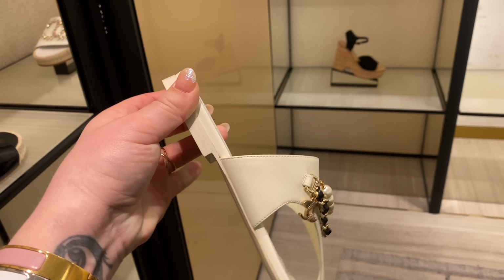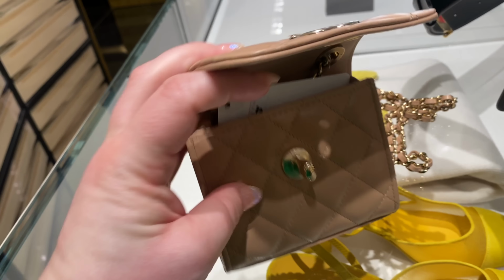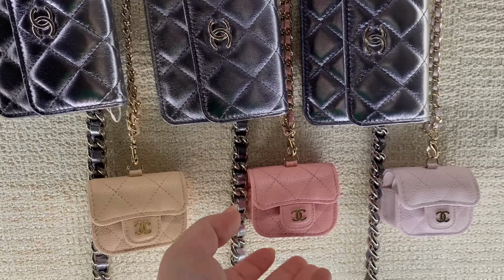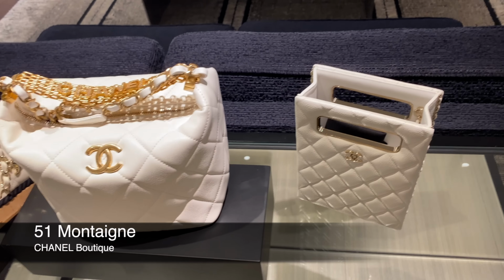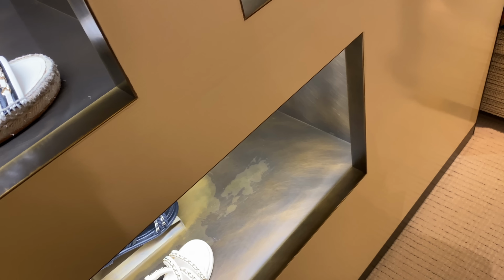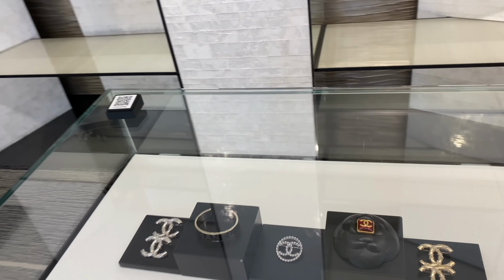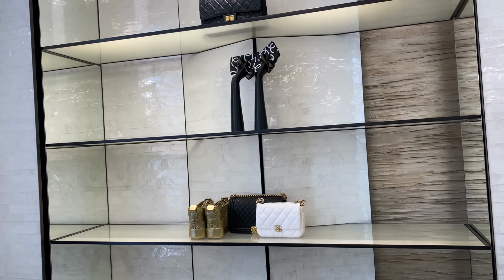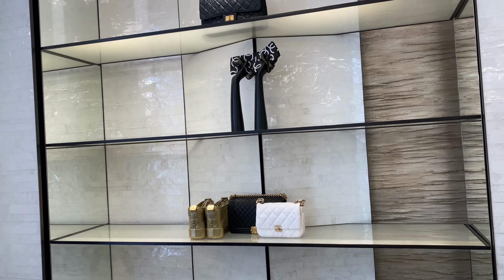Chanel Luxury Shopping Vlog Montaigne Paris + CHANEL IN PARIS EXPERIENCE →Tips →Best/Worst Locations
Chanel Luxury Shopping Vlog in Paris & Experience → Best Locations → Long Lines? When To Go → Low Stock? → My new website is launching, check it out + sign up

Chanel 22S2
Chanel 22p
Chanel 22c
Chanel Cruise Collection 2022
chanel 21k collection
Chanel 22C Cruise Collection
Chanel Classic Flap
Chanel Luxury Shopping Vlog
Paris Louis Vuitton Luxury Shopping Flagship
Louis Vuitton Maison Montaigne Paris
Louis Vuitton Maison Champs Élysées
Louis Vuitton Sunrise Pastel Papillon
Virgil Abloh Winter Collection
Virgil Abloh Louis Vuitton Collection
Louis Vuitton Coussin Bag
New Louis Vuitton bags 2022
Louis Vuitton bag
Louis Vuitton Virgil Abloh Spring Summer Collection
Louis Vuitton bag 2022
Louis Vuitton unboxing
Louis Vuitton unboxing 2022
Dior Bobby
Dior Bag
CHRISTIAN DIOR
Dior 30 MONTAIGNE bag review
Dior 30 Montaigne Bag unboxing
Dior Booktote
Dior Book Tote Review
Dior Saddle Bag review
Lady Dior Bag review
My Lady Dior review
Dior Unboxing
Dior Unboxing
Dior Revolution
Dior J'adior
Dior 2022 Collection
Dior Spring Summer Collection 2022
Dior Unboxing 2022
Dior Haul 2022
Dior 2022 Collection
Dior Spring Summer Collection
Prada Bag
Prada Boots
Prada Re edition 2005 Bag
Luxury Shopping Hacks
Money Saving Tips
Money Saving Tips + Shopping Hacks for Designer Luxury
The Best Places To Shop For Luxury
luxury haul
luxury haul 2022
bags 2020
haul luxury
It bags 2022
Bags design
Best luxury bags
Louis Vuitton bag
Louis Vuitton unboxing
Luxury bag
Luxury fashion
Luxury shopping
New bag
Trends
Luxury Shopping Luxury Haul
Luxury Unboxing
Luxury Haul Wishlist